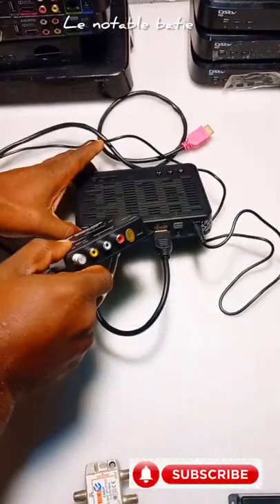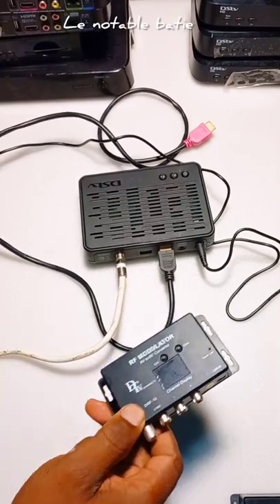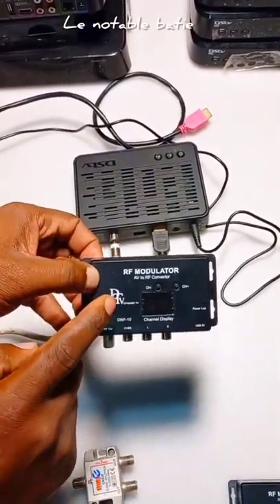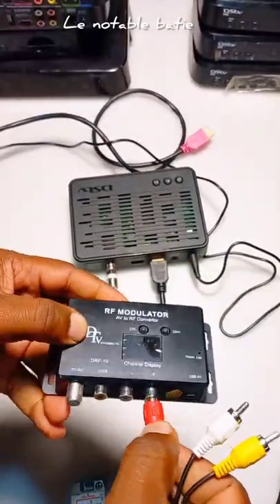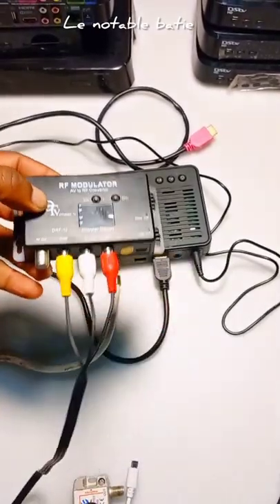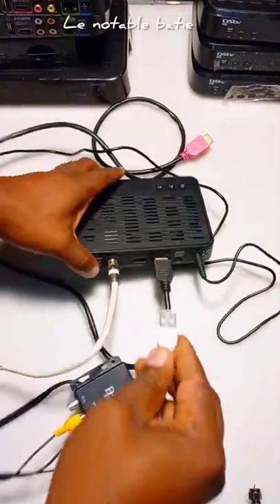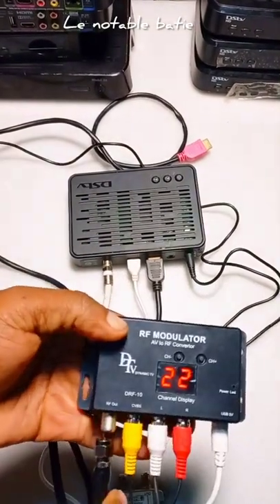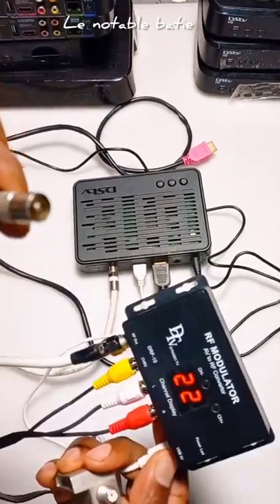xtrapoint dstv distribution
have your home dstv distribution with rf modulator. alphonse fokou south African YouTuber.